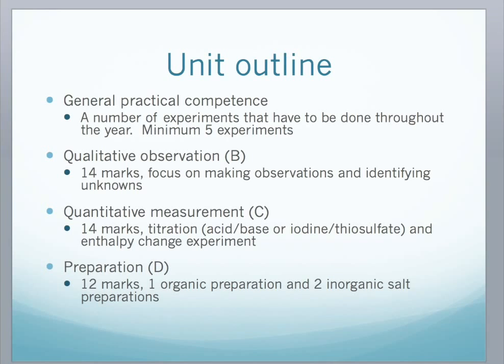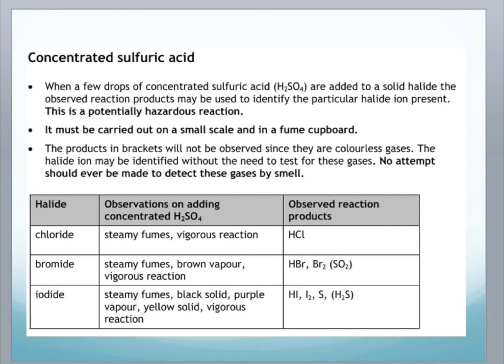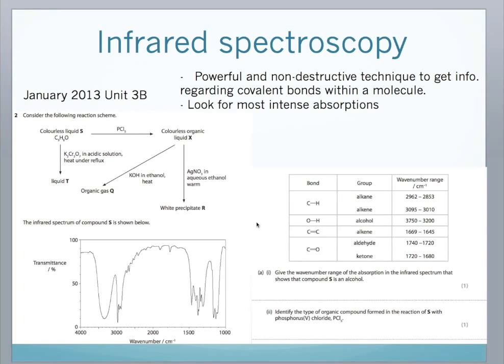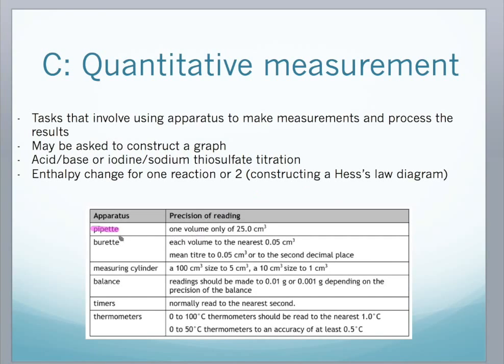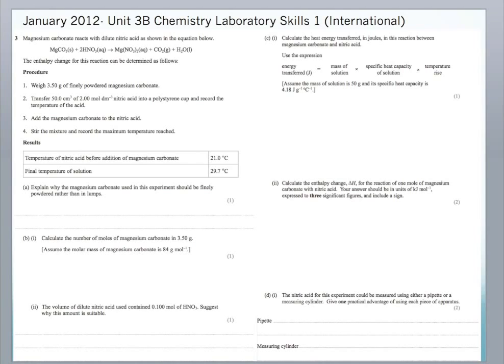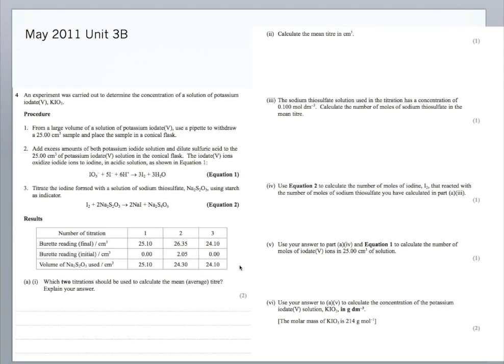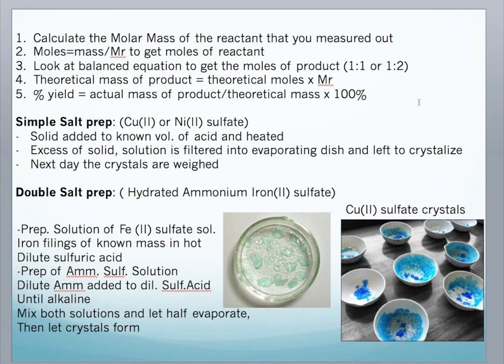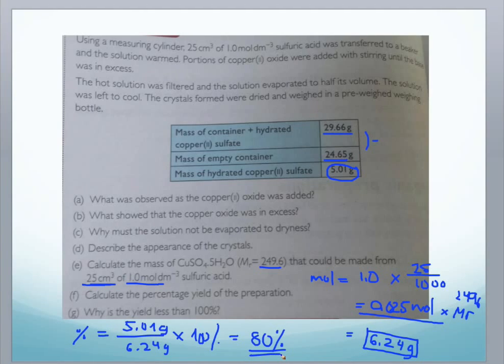Chemistry Practical/Laboratory Skils Edexcel Unit 3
This video covers Unit 3 of Edexcel Chemistry AS.